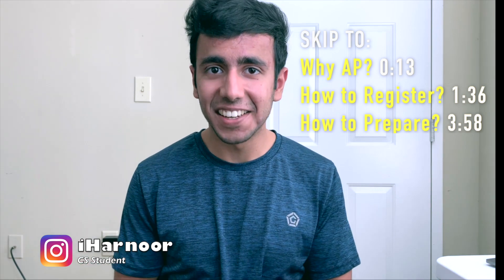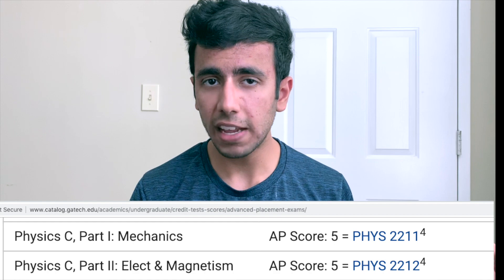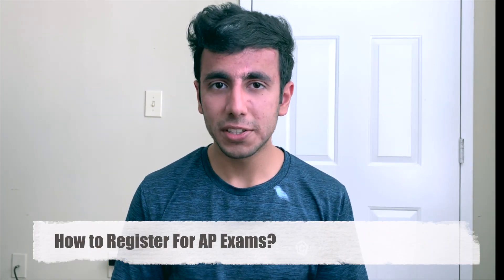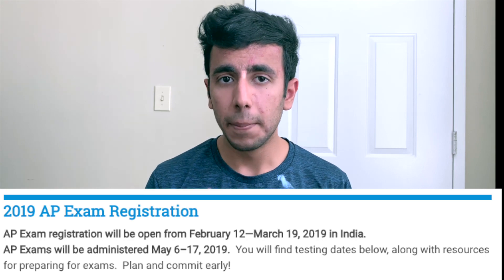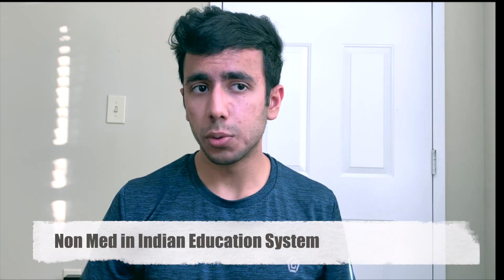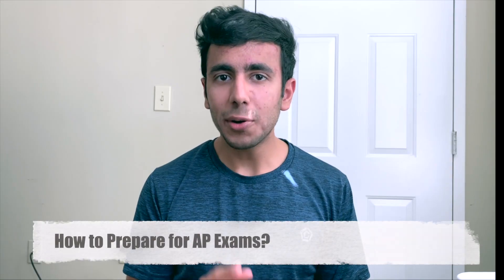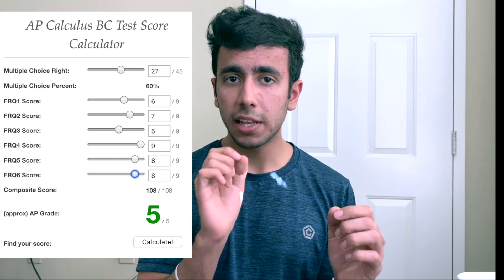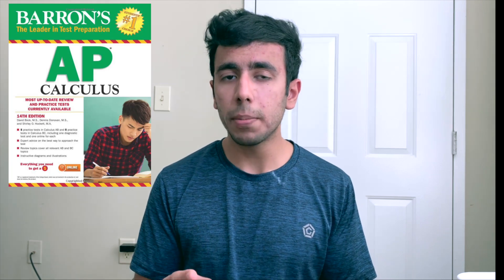Why Take AP Exams? AP Exams Preparation Guide | How I Saved $20,000?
Here I present, how you can prepare for AP exams and why it is worth taking AP exams? Undergrad in USA

►Indian Links◄ Scroll Down for US:
AP Books:

►US Links◄ For AP Books

My gear:-
Monitor:
Tripod:
Mic for Desktop:
Lav Mic:
Webcam:
Phones:
(OnePlus 6T/6)
(iPhone XR)
(Gaming Mouse)